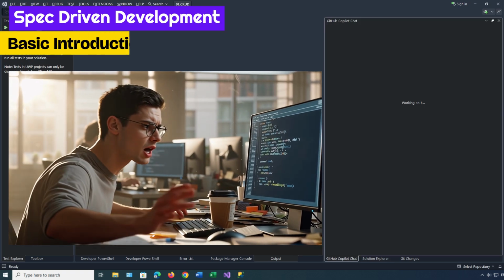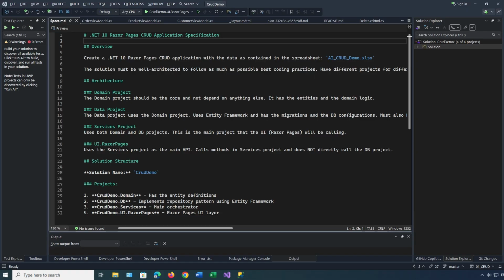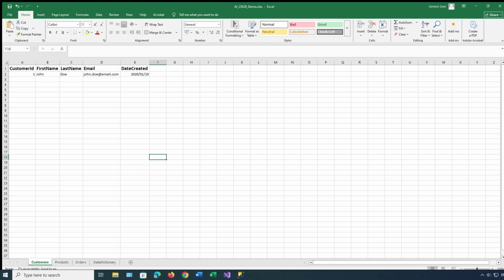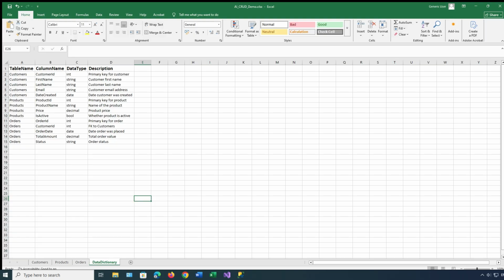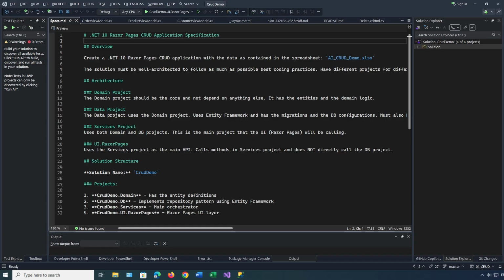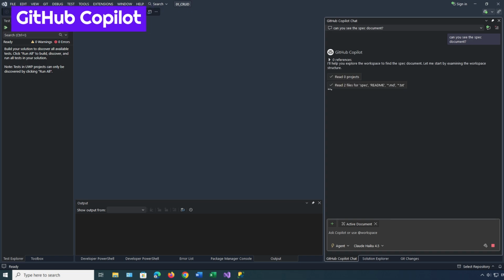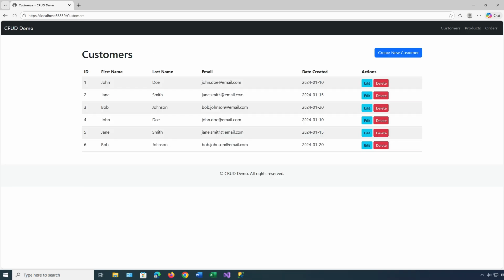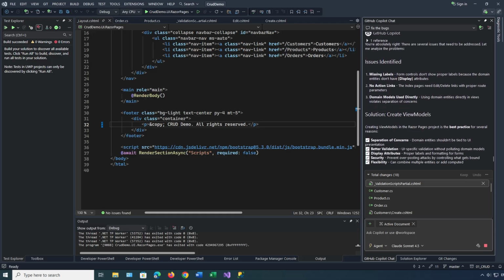Spec Driven Development - Quick Example - Simple Introduction - AI Code Generation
🚀 **Spec-Driven Development with GitHub Copilot | AI-Generated .NET CRUD App from Excel**

In this video, I introduce **Spec-Driven Development**, a modern software development approach where **AI generates code from a written specification instead of ad-hoc prompts**. Using **GitHub Copilot in Visual Studio 2026**, I demonstrate how a clearly defined spec can be transformed into a **fully structured .NET CRUD application**.

Rather than starting with code, unit tests, or a UI, this workflow begins with a **specification** — a written description of the system’s architecture, responsibilities, and constraints. The spec captures *intent before implementation*, allowing AI to generate consistent, maintainable code instead of guessing.

* What **Spec-Driven Development** really means (beyond prompting)
* How GitHub Copilot interprets structured specifications
* Generating a **.NET Razor Pages CRUD application**
* Using an **Excel spreadsheet as the source of truth**
* Enforcing clean architecture with AI
* Why missing specs cause AI failures — and how to fix them

## 📊 From Excel to a Working CRUD Application

The demo starts with an **Excel file** that defines:

* Column names
* Data types
* Sample data

This spreadsheet becomes the **data schema** for the application. From that single source, GitHub Copilot generates a working CRUD system — not as a single project, but as a **multi-project .NET solution following best practices**.

## 🧱 Architecture Defined by the Specification

The specification explicitly defines the application architecture:

* **Domain Project** – entities and domain logic only
* **Db Project** – Entity Framework, repositories, migrations
* **Services Project** – business orchestration and application logic
* **Razor Pages UI** – presentation layer, talking only to Services

The UI never accesses the database directly.
Dependency Injection is enforced everywhere.
The Domain project depends on nothing.

This structure exists **because the spec describes it**, not because the AI guessed it.

## 🤖 The Role of AI in Spec-Driven Development

This video shows why **AI coding assistants work best with constraints**.

I don’t tell Copilot how to write every line of code.
I tell it **what the system is supposed to be**.

When the spec is incomplete, Copilot fails.
When the spec is corrected (for example, requiring View Models in Razor Pages), the problem disappears instantly.

This demonstrates a key principle:

The quality of AI-generated code is directly tied to the quality of the specification.

## 🔁 Why Spec-Driven Development Matters

Traditional development often looks like this:

* Code first
* Fix structure later
* Refactor endlessly

Spec-Driven Development flips that model:

* Architecture first
* Explicit constraints
* AI as an execution engine, not a guesser

This approach scales far better than free-form prompting and makes AI a **force multiplier** instead of a liability.

## 🧠 Final Thoughts

Spec-Driven Development isn’t just a buzzword — it’s a natural evolution of software development in the age of AI.

What separates *real* specs from prompts is that specs are:

* Concrete
* Verifiable
* Testable
* Backed by acceptance criteria

When those exist, AI stops improvising and starts **executing intent**.

If you’d like to see more of my work or get in touch: